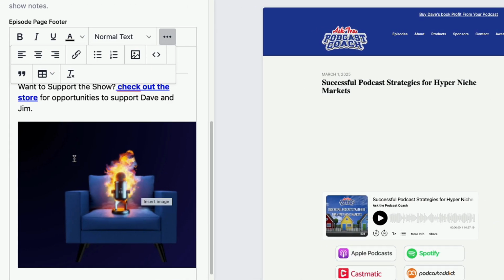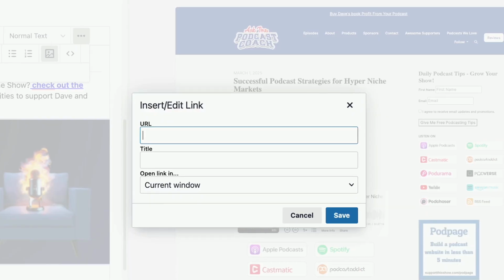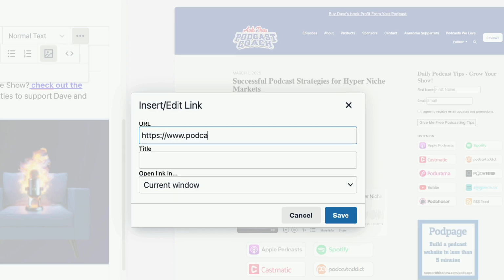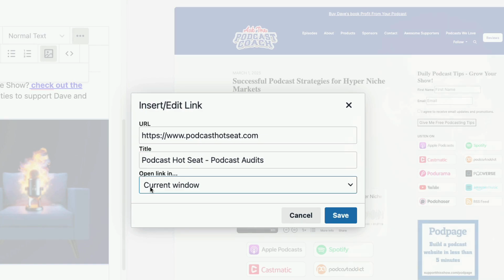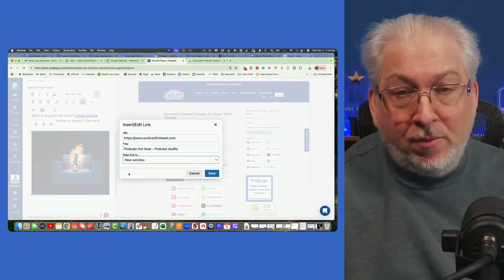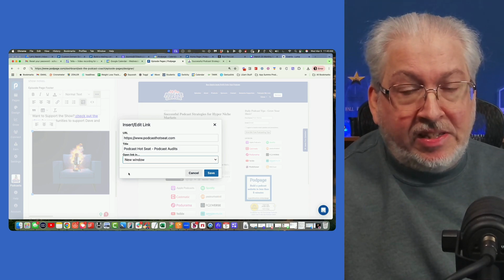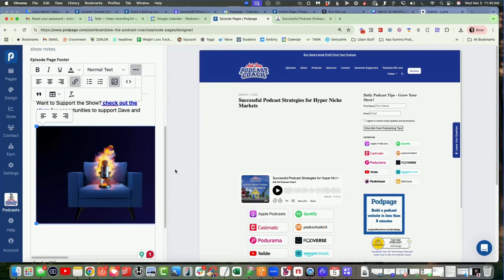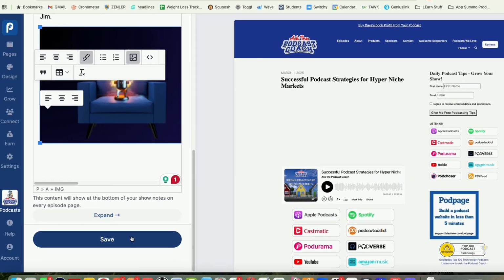Promoting Across Your Website with Episode Footers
You can create an episode footer in podpage, and that information will appear at the bottom of every episode on your site. You could promote an upcoming webinar. Then later, update the footer and now notify everyone the replay is for sale.